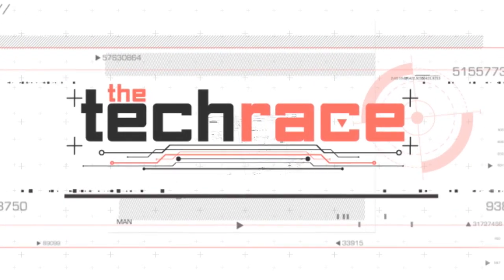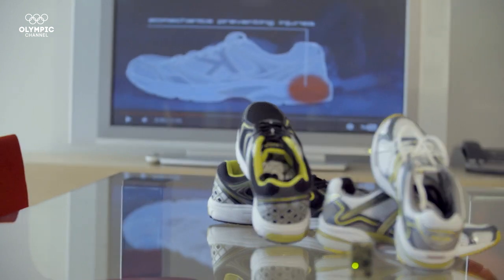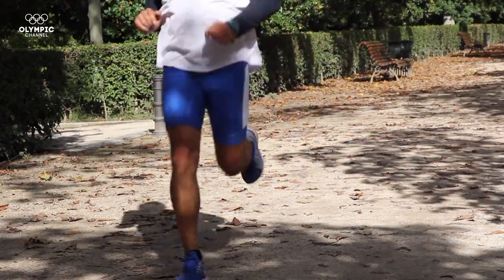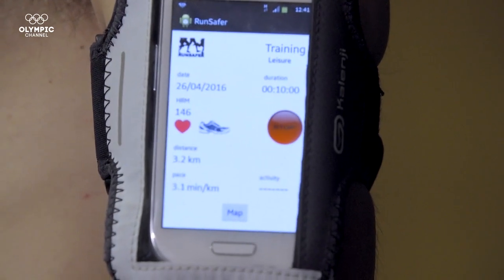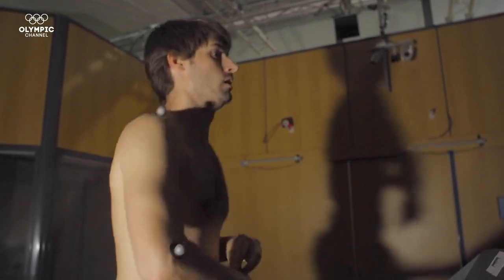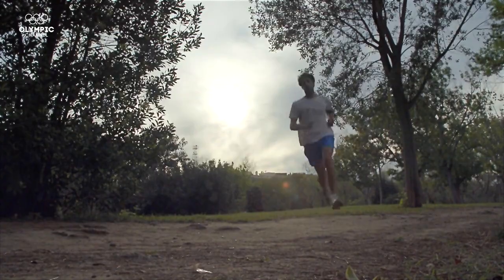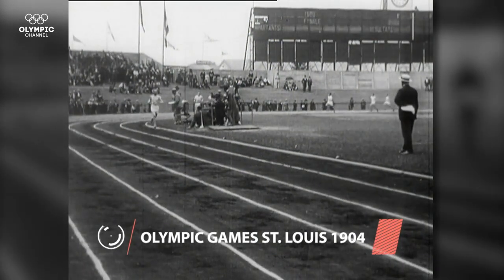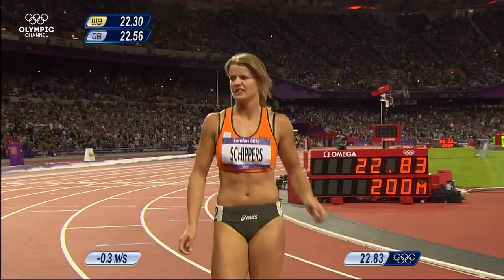How Chips Can Help Running Performance | The Tech Race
A running shoe chip can provide athlete with data that helps understand how to train and avoid injuries.

Discover the amazing technology that takes athletes even further in the "The Tech Race"